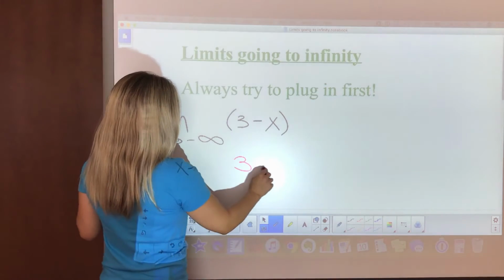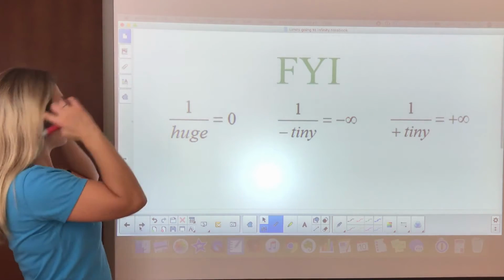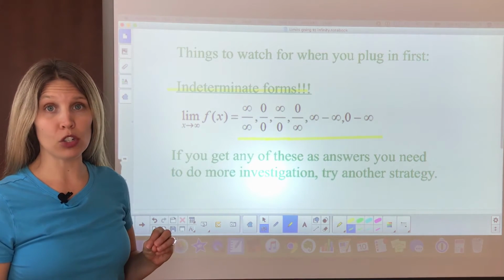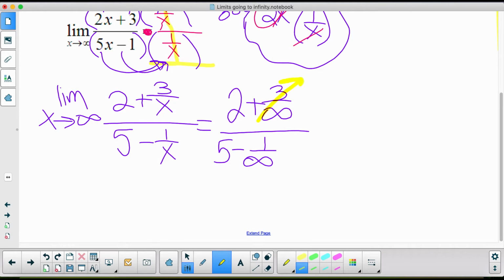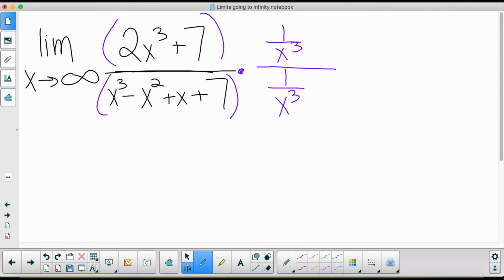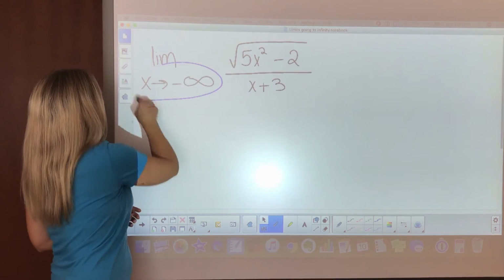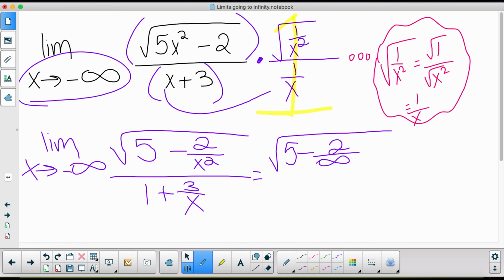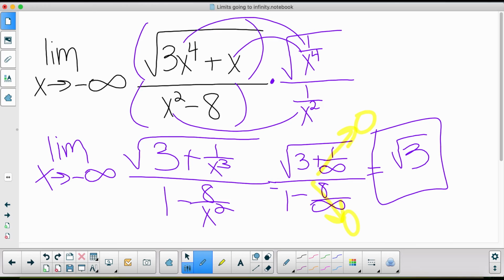Solving Calculus Limits headed to Infinity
0:00 Intro

0:13 Plugging in Infinity

2:45 Helpful tips solving 1/infinity = 0, 1/tiny # = infinity

3:53 What do you do when you get infinity / infinity?

4:39 Answer you get that need more investigation (indetermination forms)

5:27 Example #1

7:42 Example #2

9:40 Example #3

12:05 Example #4

15:28 Example #5